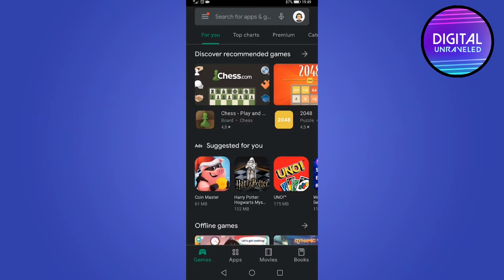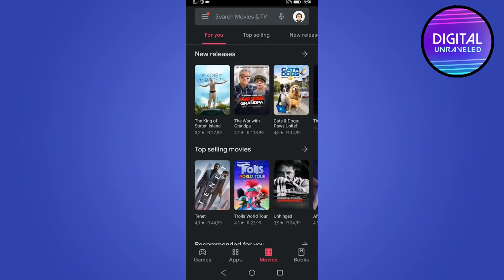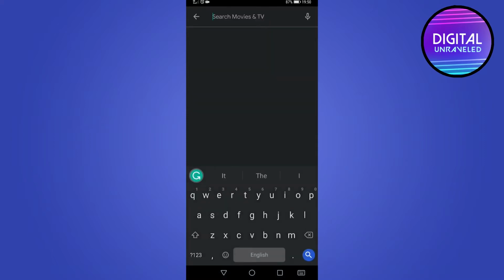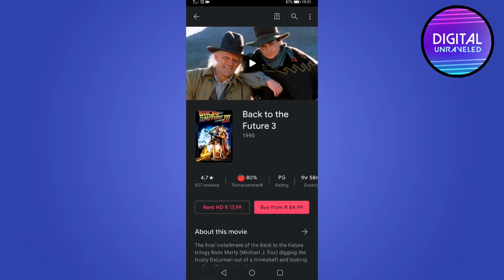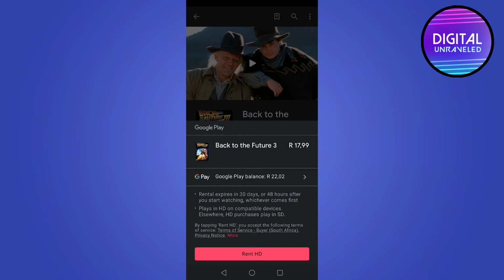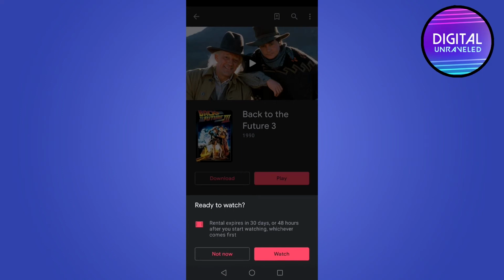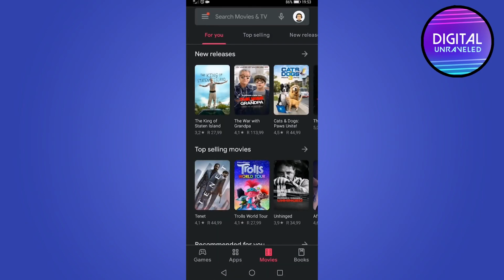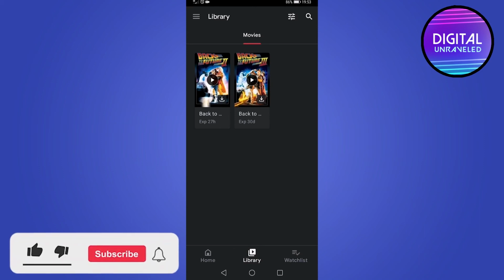How To Rent A Movie On Google Play App (SIMPLE!)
In this video I will show you how to rent a movie on Google Play App